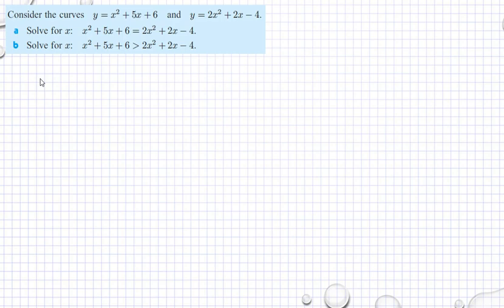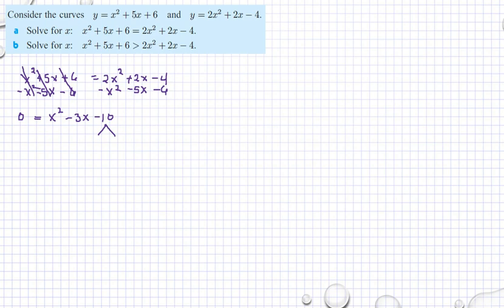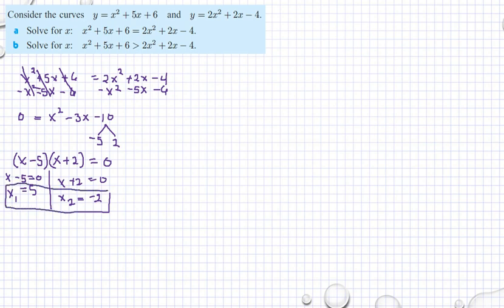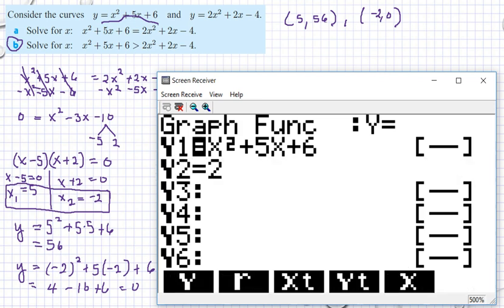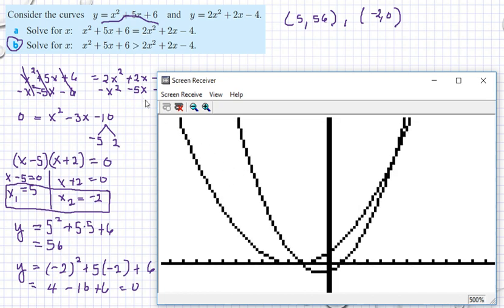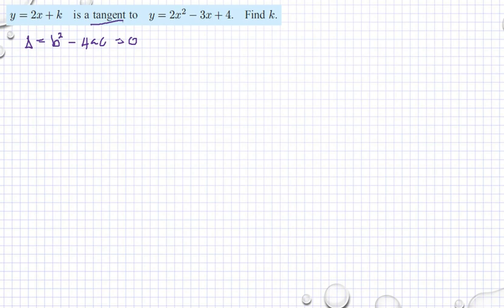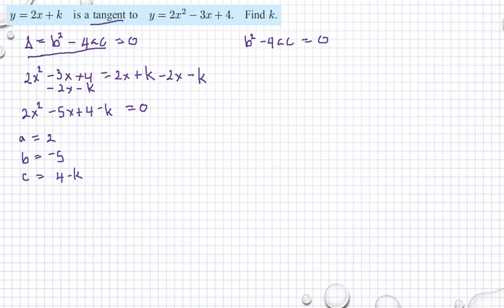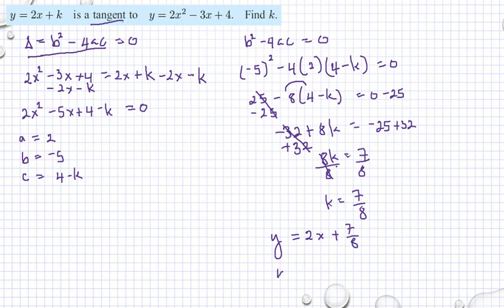PRC LET Reviewer Quadratic Function Where the Functions Meet part 2